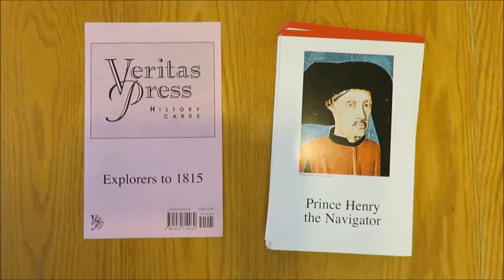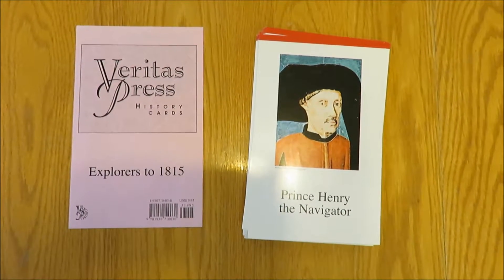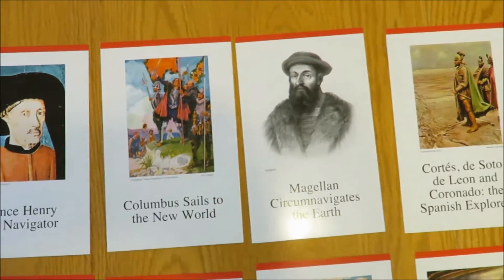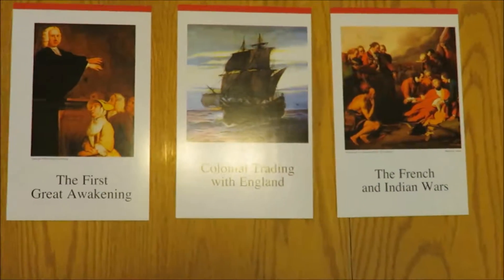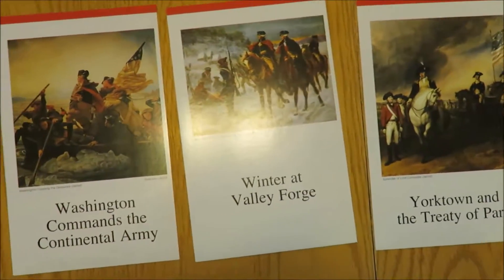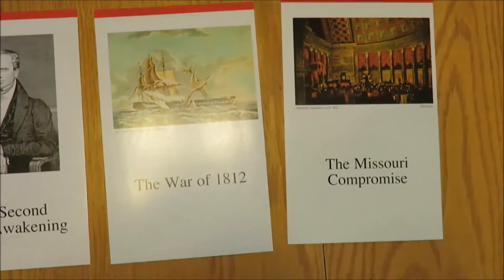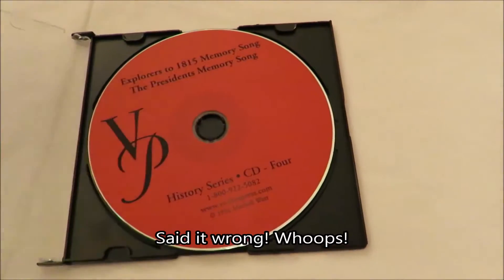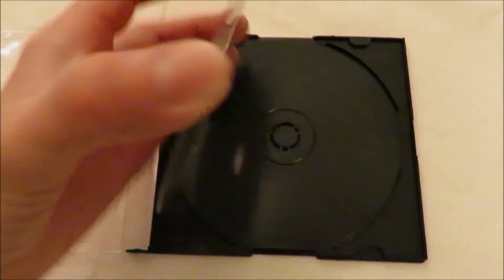Veritas Press History Cards - Explorers to 1815 - SOLD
32 card set and Memory Song CD for sale on Ebay - same username.